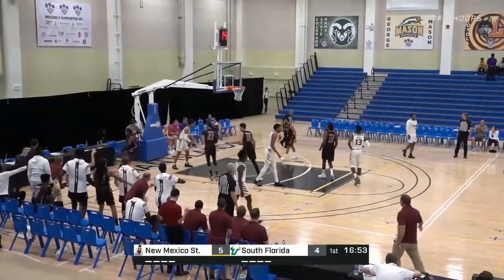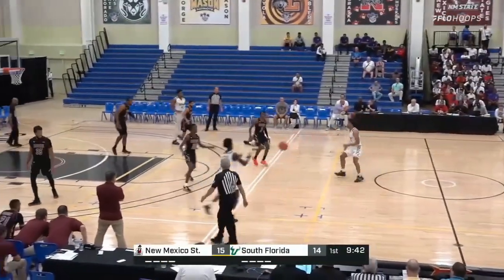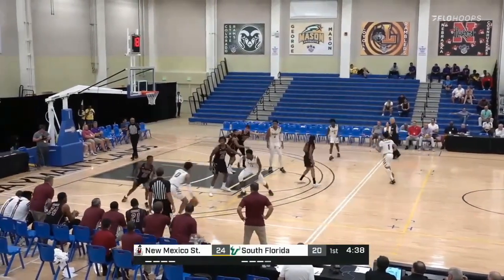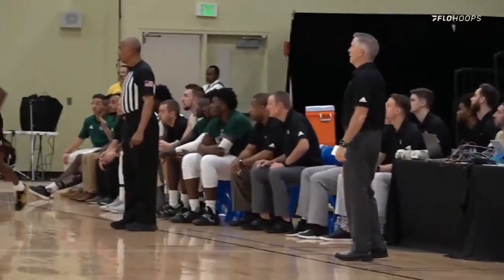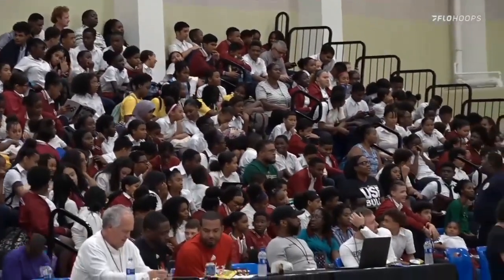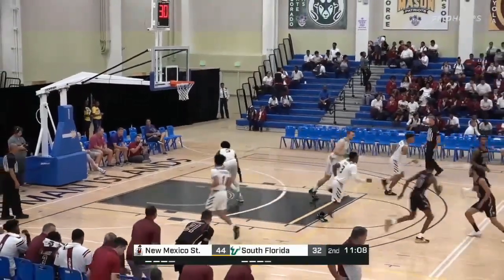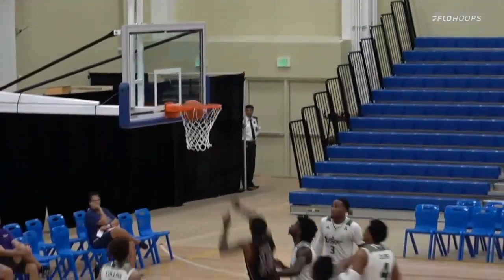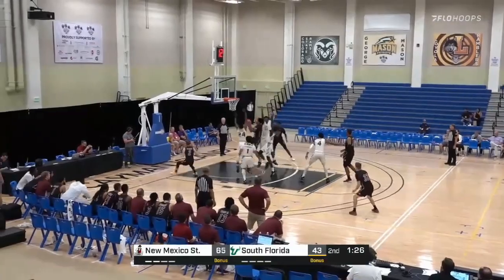NMSU vs USF Cayman Island Classic 2019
The semifinals of the Cayman Island Classic puts the NM State Aggies against the South Florida Bulls.  This is the first ever match up between the teams.  USF overcame a double digit deficit to beat Loyola Chicago in the previous match up.